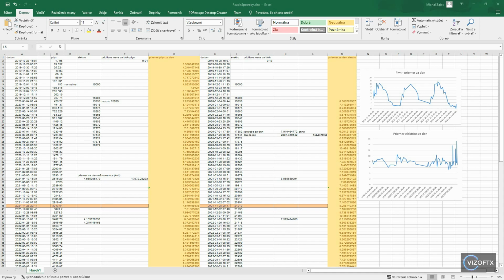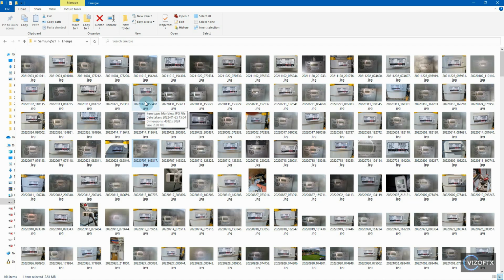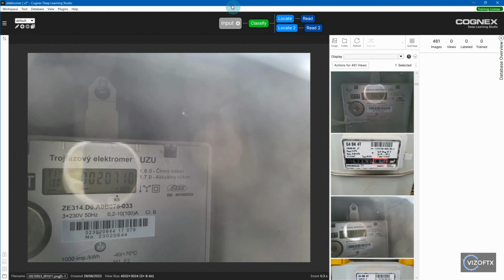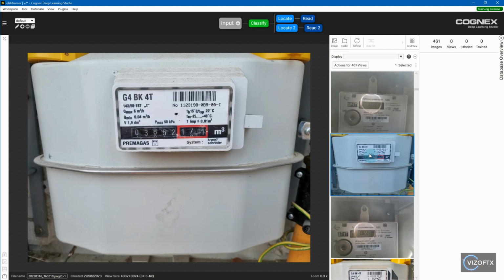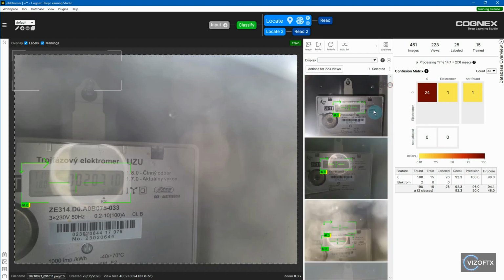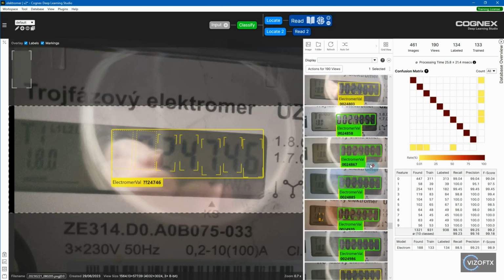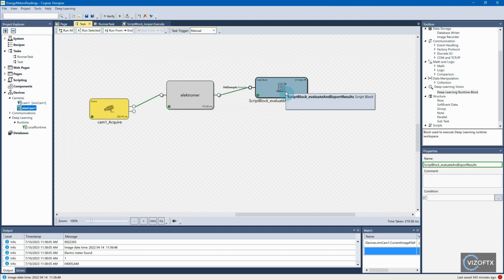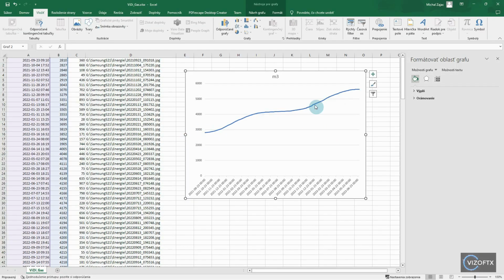Reading energy meters using Cognex Deep Learning Studio (ViDi)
I like to learn on projects that have an added value.
This was something I didn't really expect to work, or at least I expected much more problems with it, but it works and I can use it now to get accurate readings and it will save me time.

And who knows, maybe if it will have a fan base, I can make something like this using free tools as open source project...